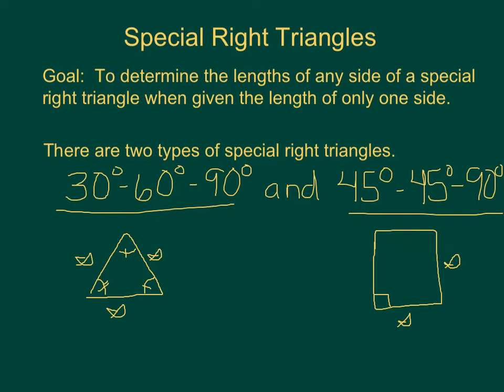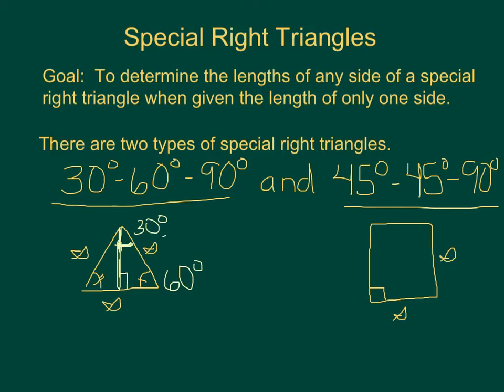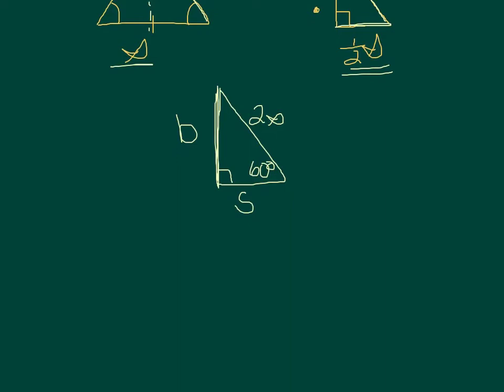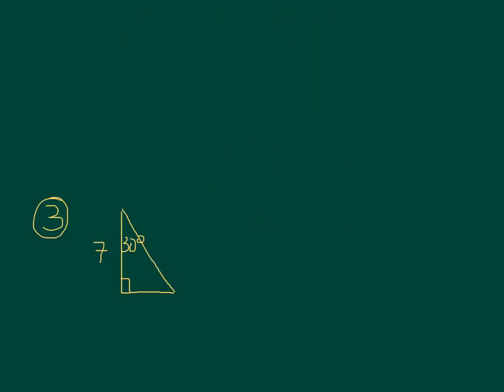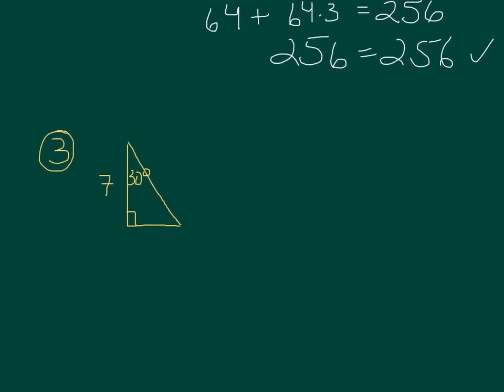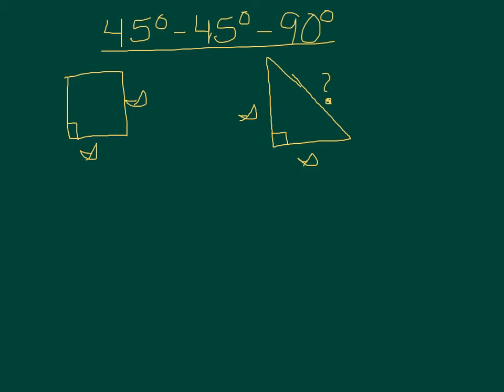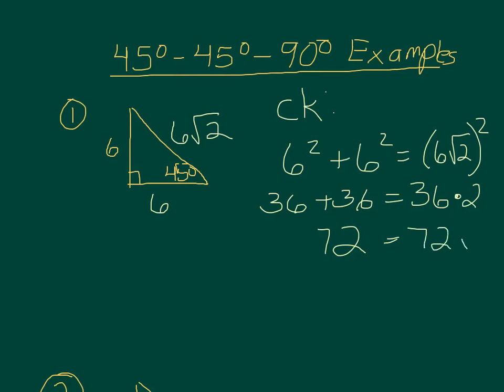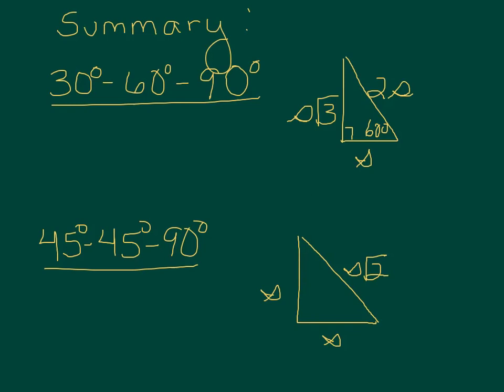Special Right Triangles